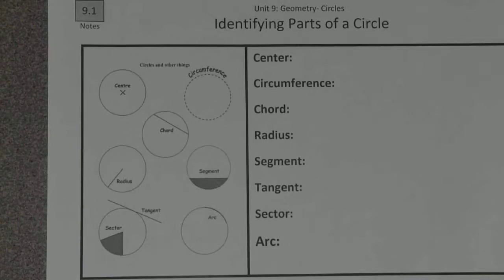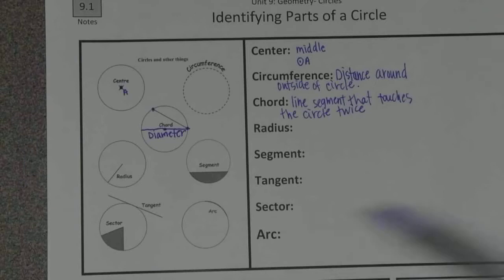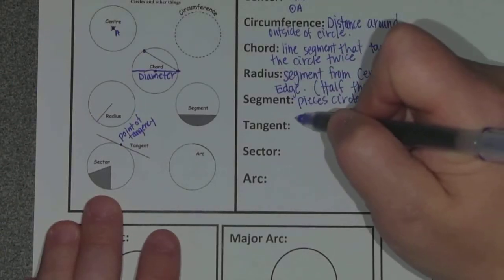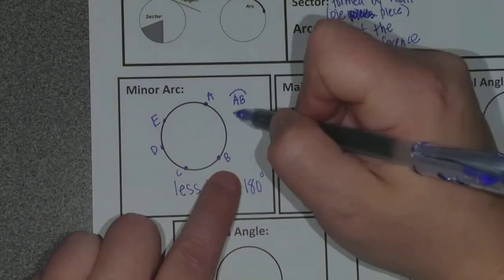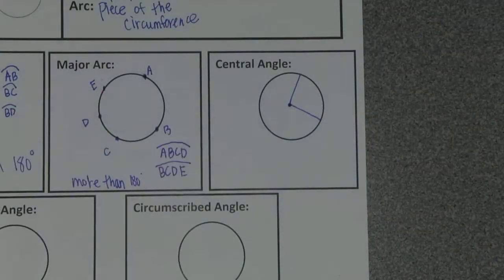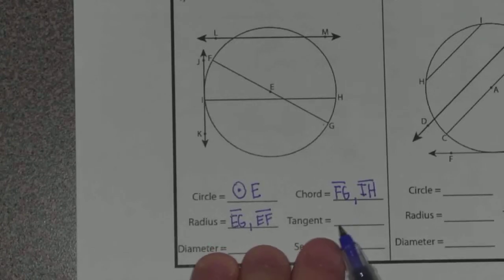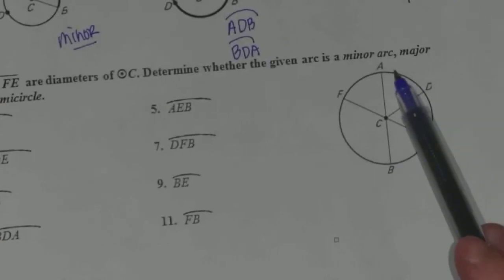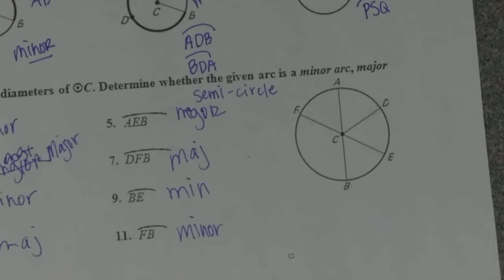9.1 Video Notes math 2